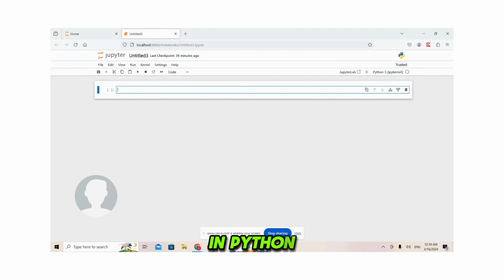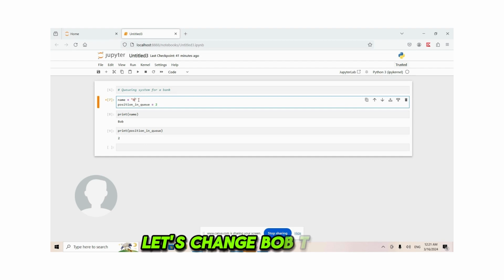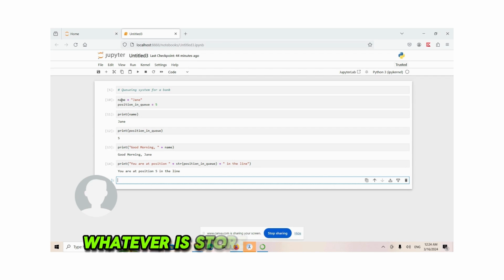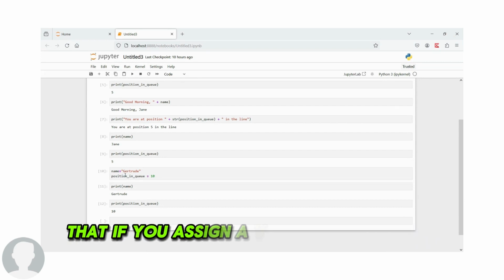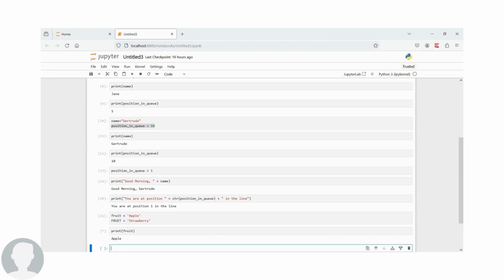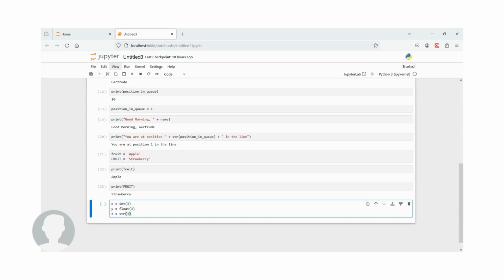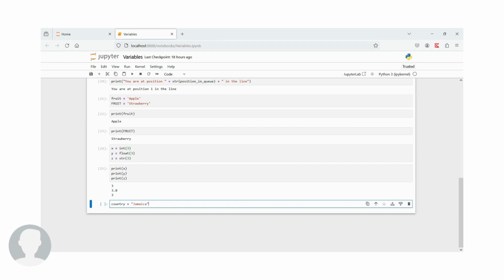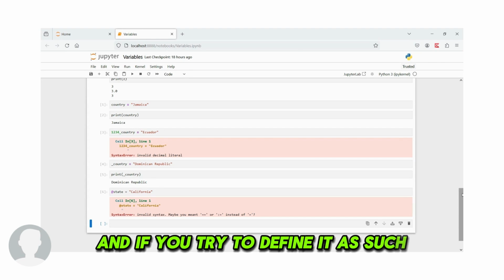Variables in Python | Python for Beginners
Today, we will talk about variables